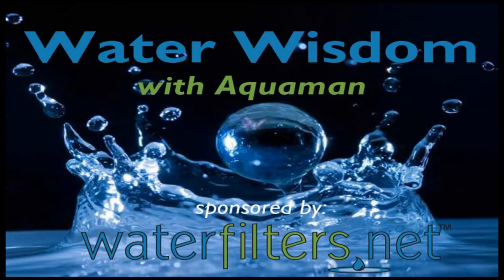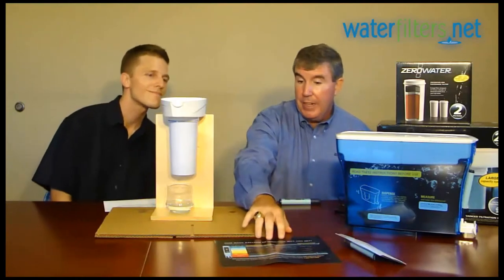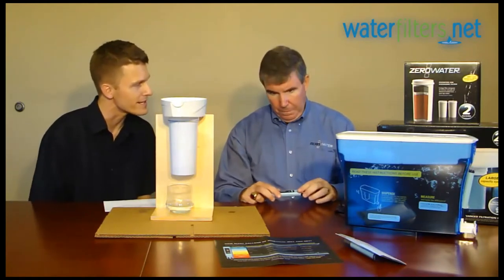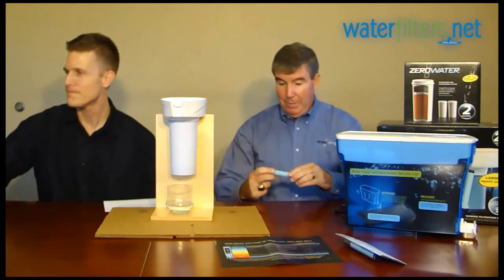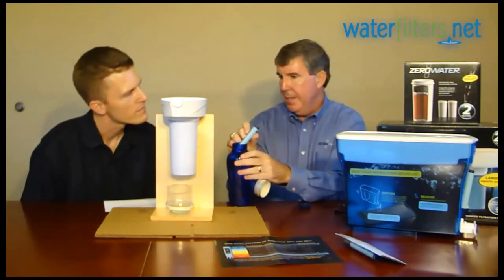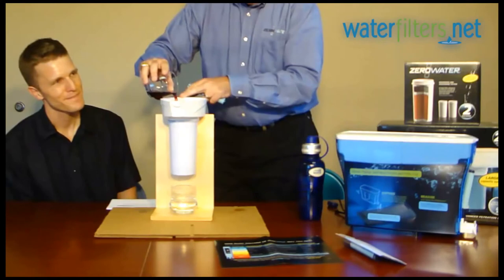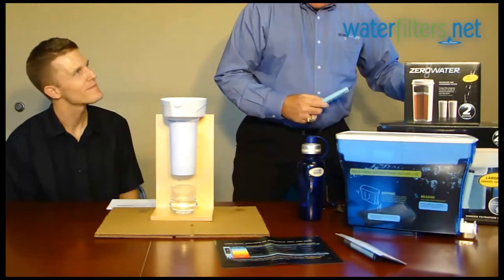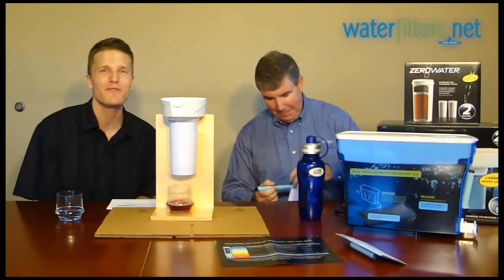ZeroWater Filter Discussion - Part 2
Overview of ZeroWater continues in part 2 of an interview with ZeroWater representative Bob Rodie.

 ZeroWater Filters are powerful filters that remove a very broad spectrum of contaminants with similar or better performance compared to reverse osmosis.

Discussion includes ZeroWater filter life, how to calculate your likely filter life, how to use your TDS meter, recycling and product demonstration.